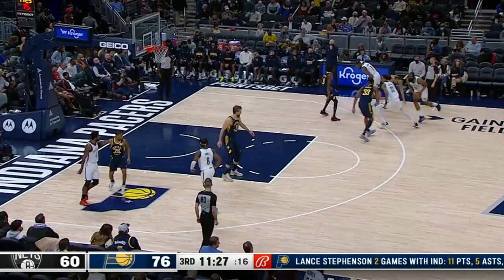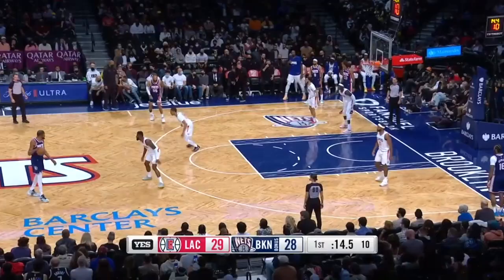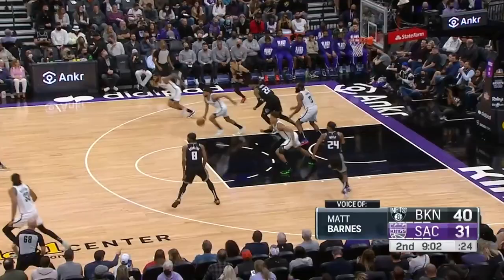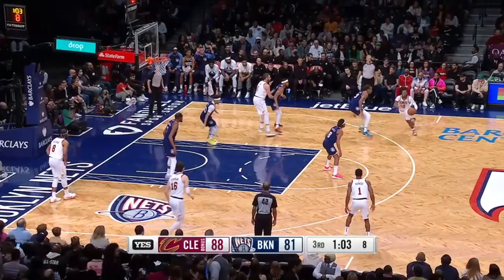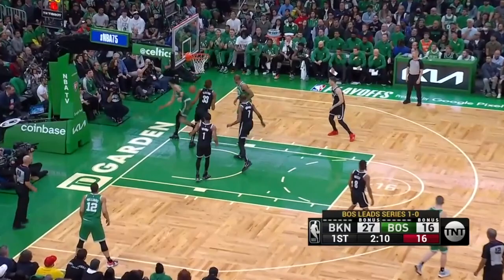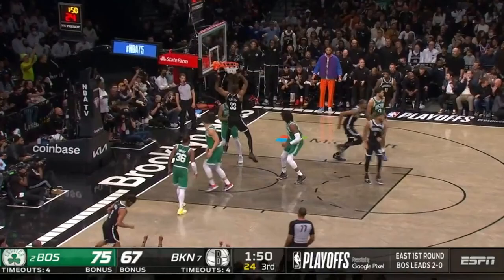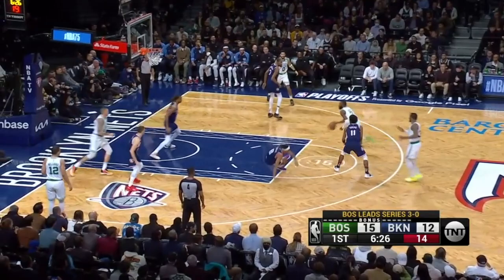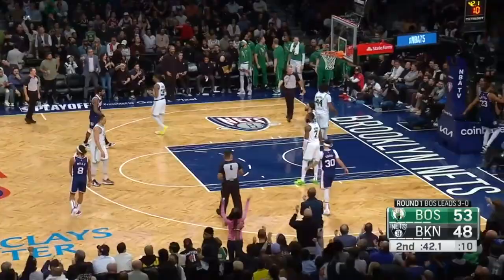Nic Claxton Highlight Mix! (Vol. 1 • 2021-22 Season)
Underrated/"On The Come Up" Week kicks off with Brooklyn's Nic Claxton. Claxton checks in as the Nets' Undisputed X-Factor in 2022-23 - his ability to finish in the lane & protect the rim is a perfect complement on Steve Kerr's front line.

Vol. 1 of his mix features explosive finishing and shot-blocking

DogTag in Thumbnail: Undisputed X-Factor